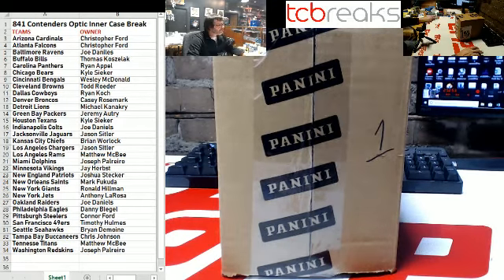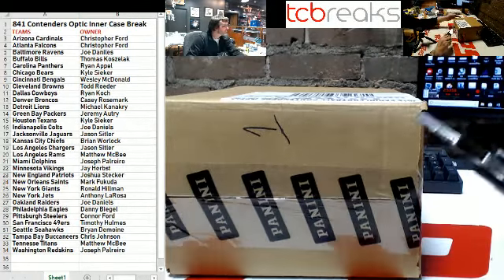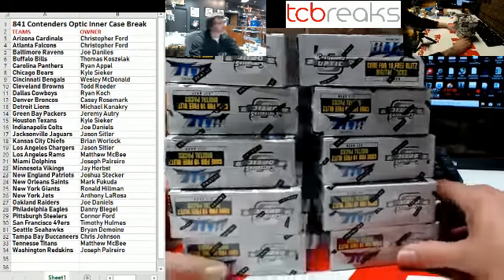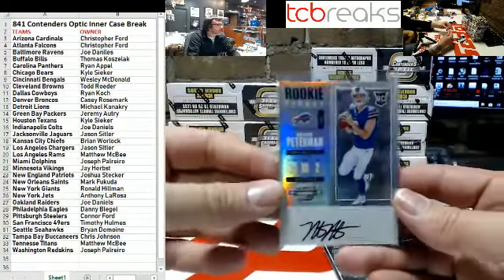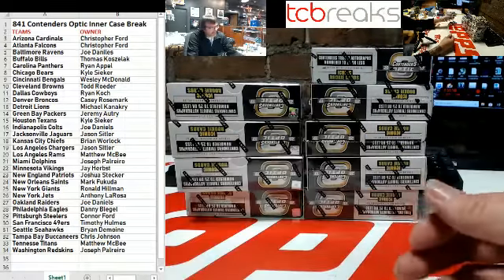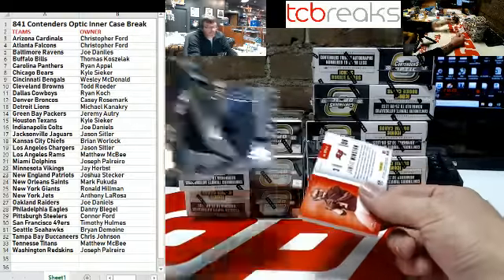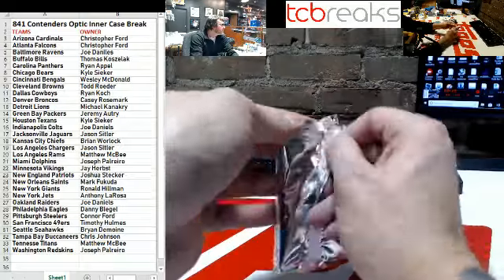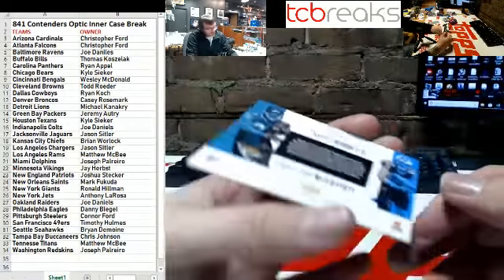2018-03-07 841 Contenders Optic Inner Case Break